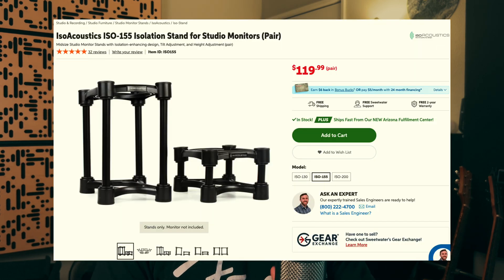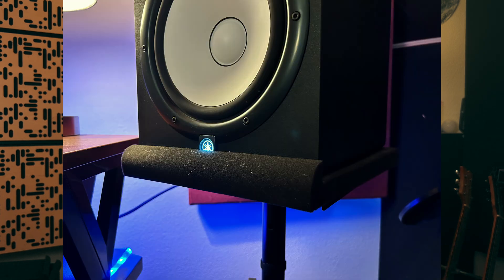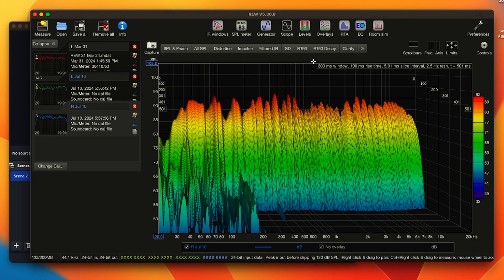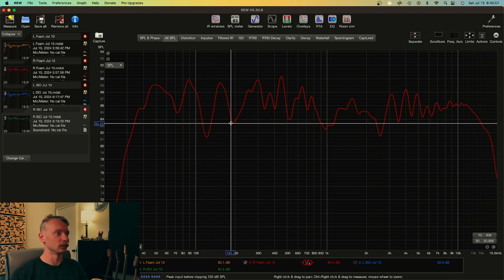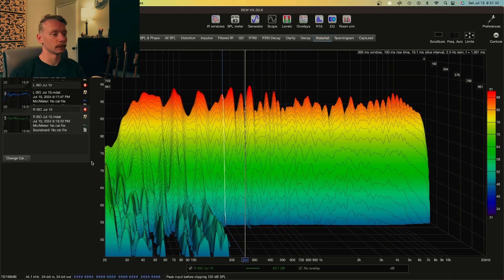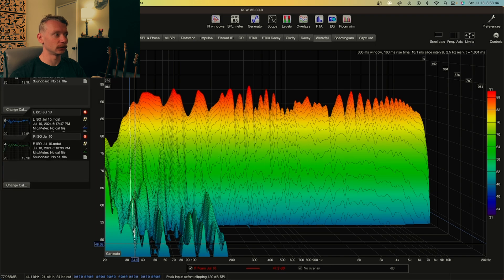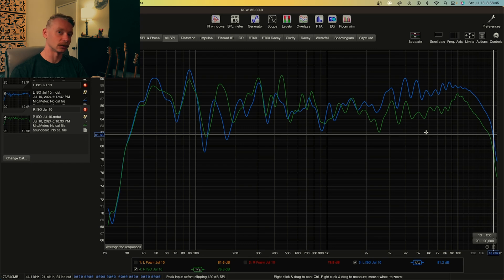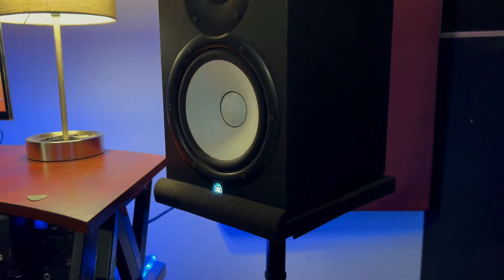The TRUTH about IsoAcoustics ISO 155 Stands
Here I go over the things I noticed when measuring the frequency response of my room before and after using the 155 stands and more.

"DETACH", "SETTLE", "HOLLOW" - Michael Sorrentino